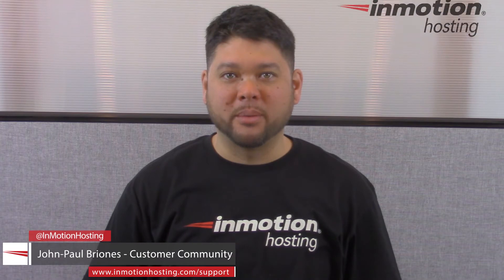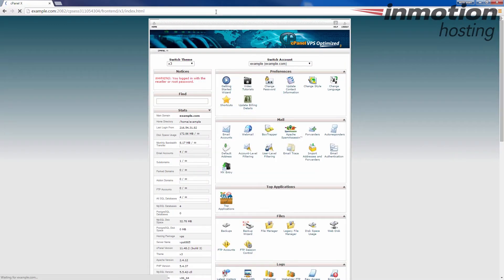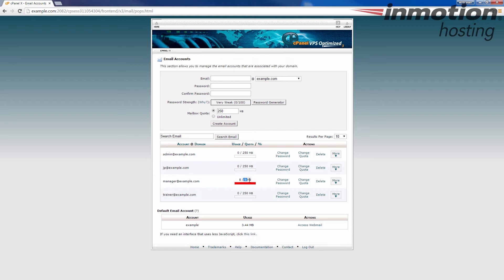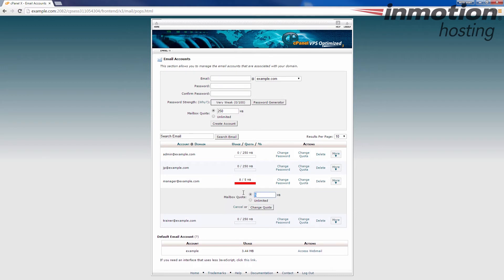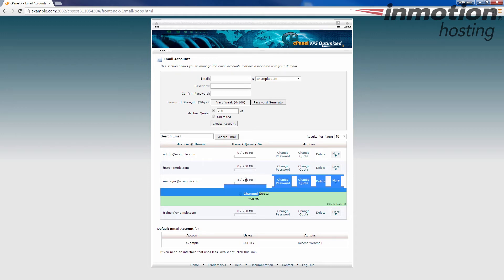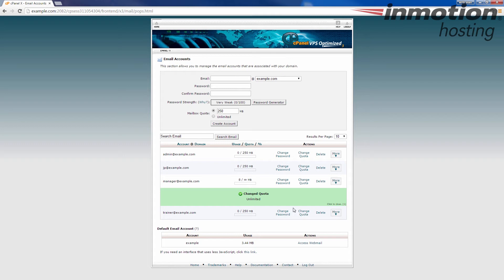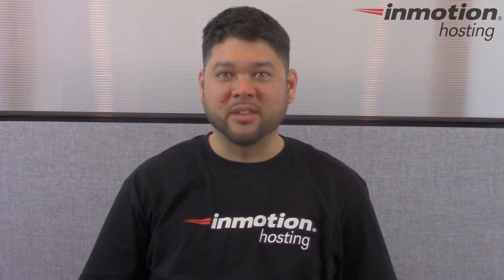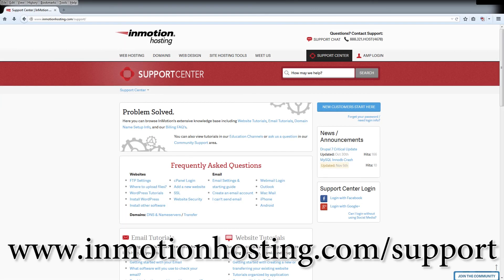How to Increase your Mailbox Quota in cPanel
This videos shows you how to increase the quota to 250MB first. The setting can be adjusted to any size you wish by filing in the box accordingly. Also, you can set the quota to unlimited. When you set quota to unlimited, it places an infinity symbol where the mailbox size is listed.

Changing the  mailbox quota size will correct the "Mailbox Quota Exceeded" email error you may be getting.